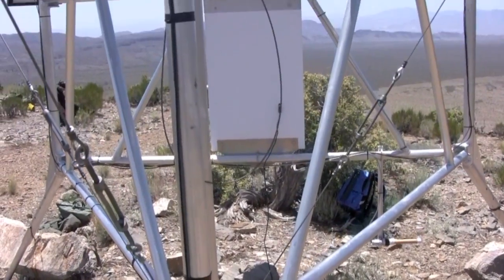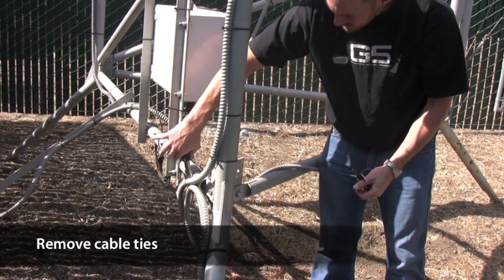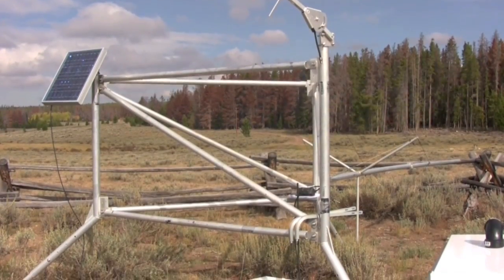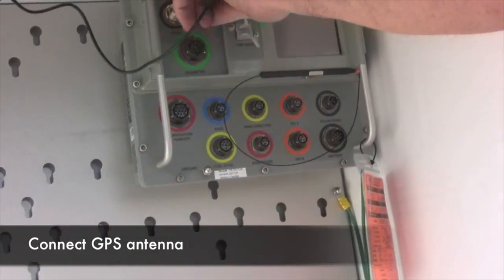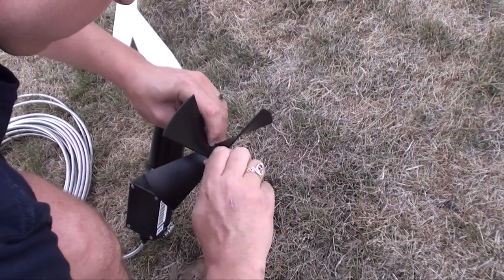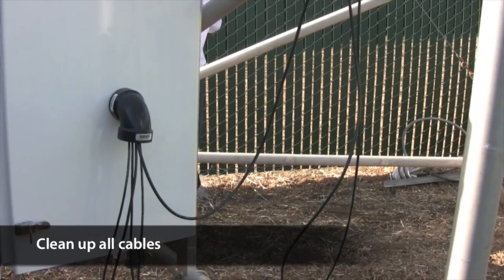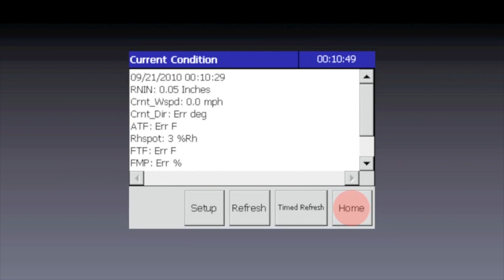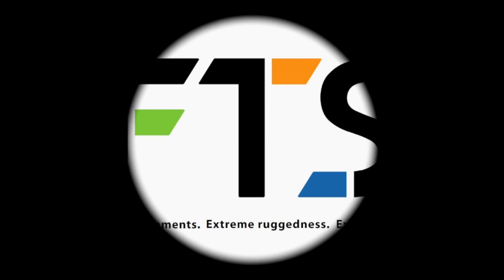RAWS Upgrade Training (v.2.0)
How to upgrade an obsolete RAWS (Remote Automated Weather Station) to a state-of-the-art FTS RAWS, from disassembly to configuring a new Axiom datalogger.

Now updated to include the SDI RMYoung Wind Monitor, the new standard for wind speed/direction.